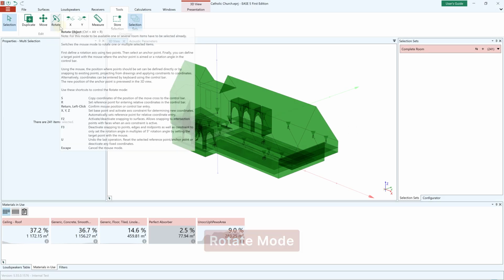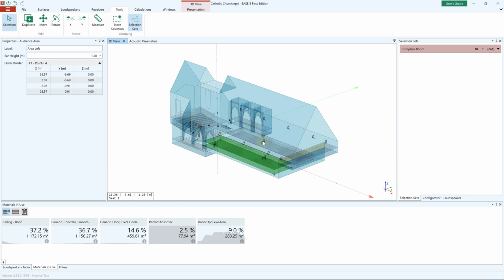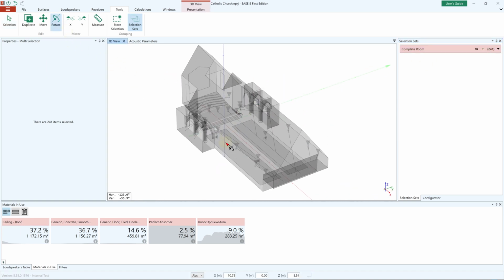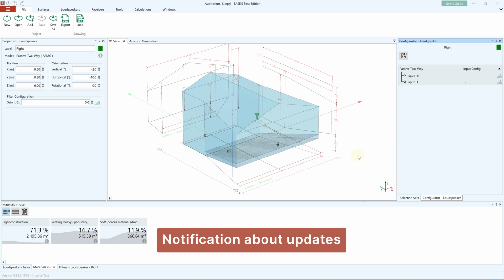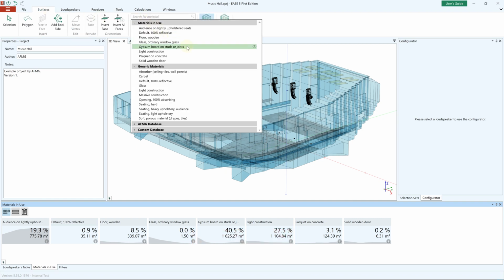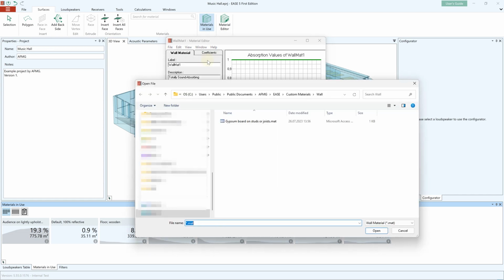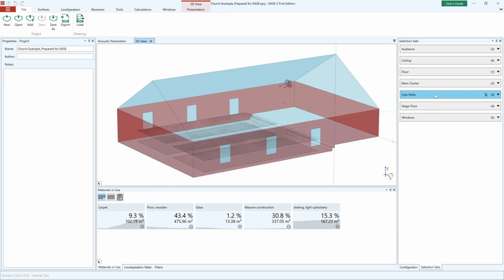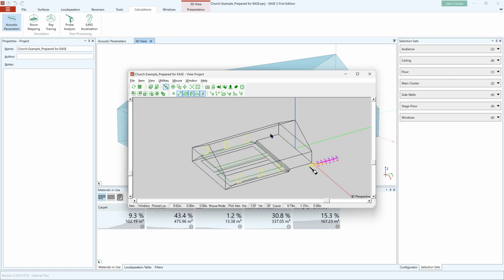Latest additions to EASE 5-FE - Version 5.55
Version 5.55 has just been released!

In this video you can take a glimpse at the new features. For a complete overview of new features and bug-fixes, please refer to the EASE 5 Upgrade History here:

EASE 5 First Edition - Precise acoustic models in just minutes

Do you already own EASE 4 and would like to transition to EASE 5-FE?

EASE®, FIRmaker® and AFMG® are registered trademarks of AFMG Technologies GmbH.